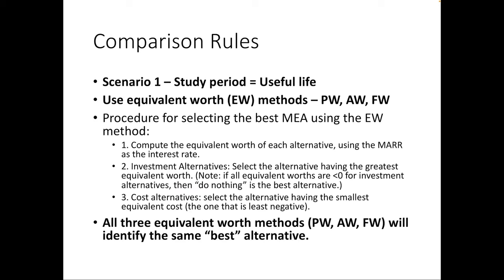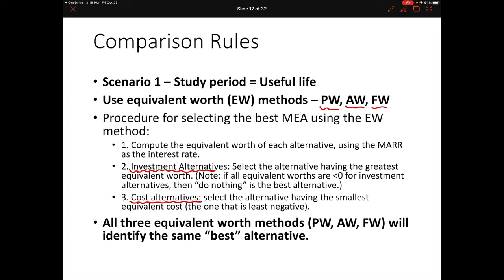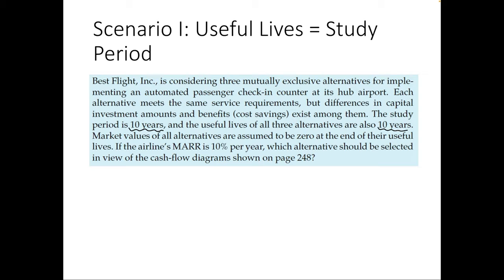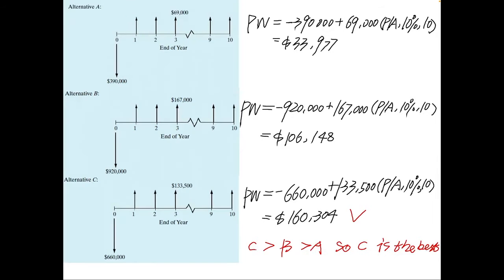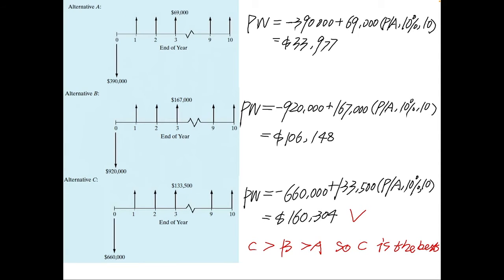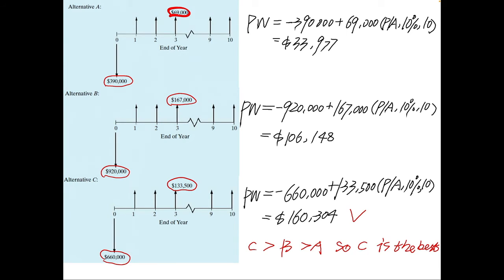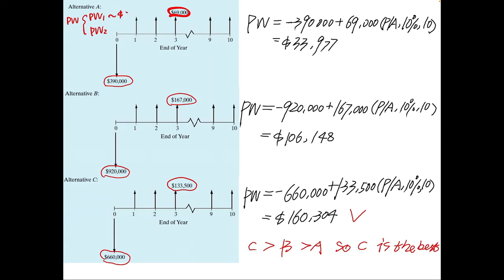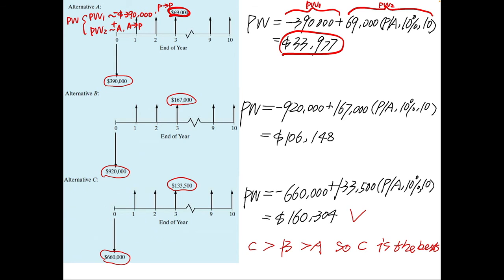IET390 Lec58 ch6 Scenario 1